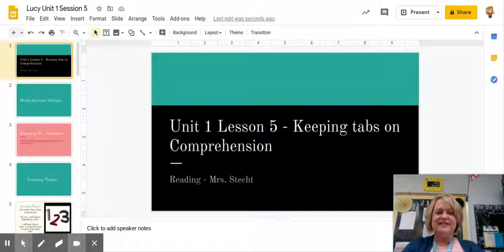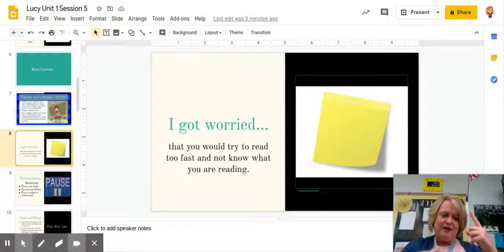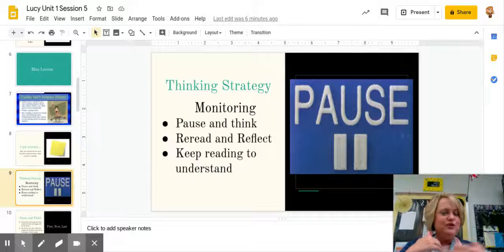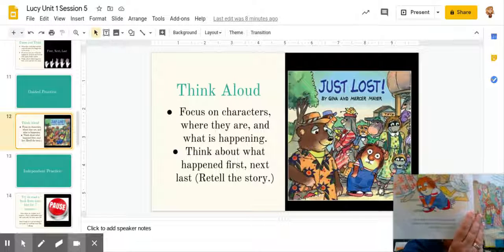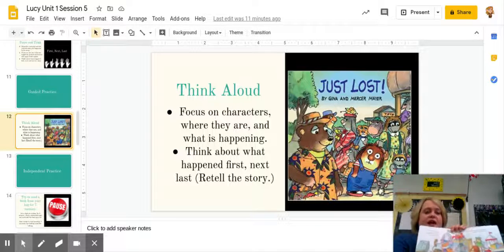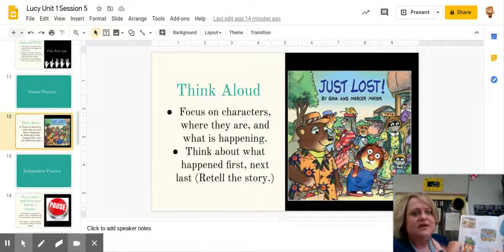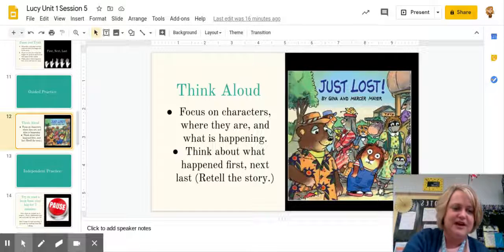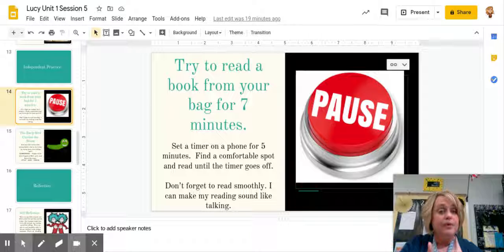Lucy Unit 1 Session 5 - Google Slides